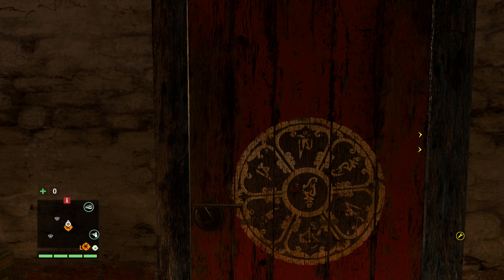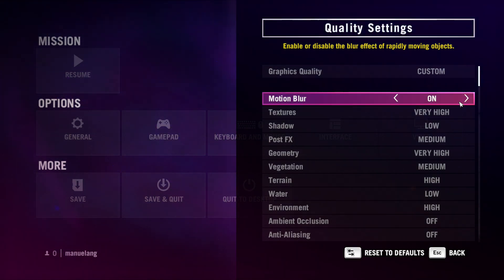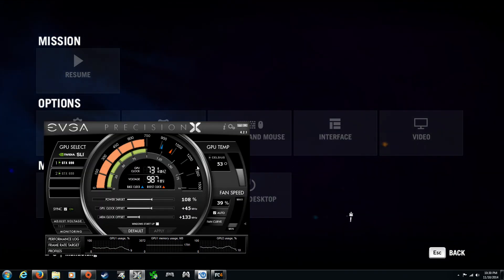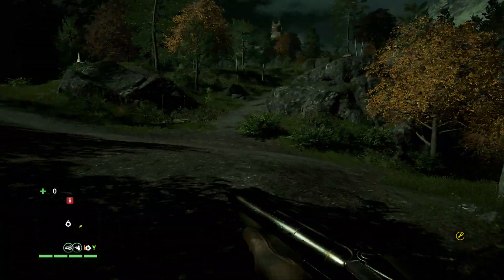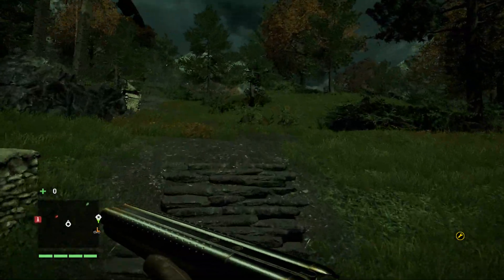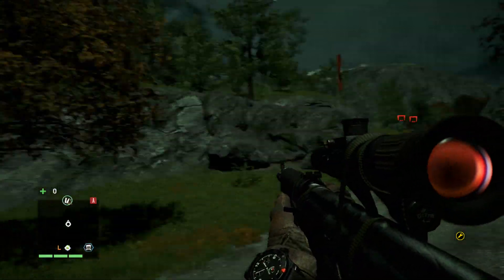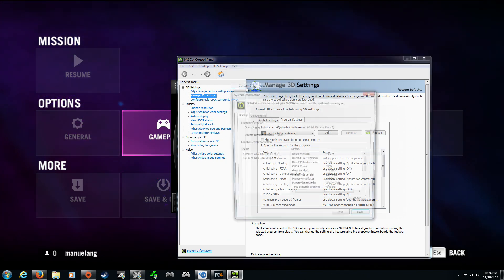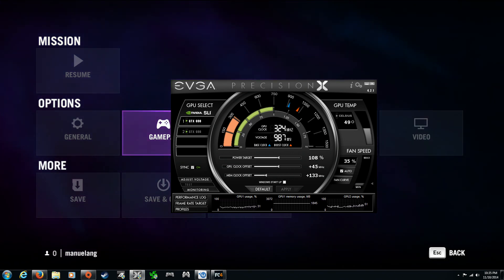GTX690 SLI Settings for Far Cry 4 PC - 11.18.2014 344.75 Nvida Driver 60FPS ?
Here they are- my "personally optimized" settings for the GTX690 and possibly your 680 SLI setups.

Recorded via the Elgato Capture so no local processing power was consumed during the capture - What you are watching is what I was experiencing as well.

TL;DW? Here are the settings from top to bottom that I am using on a 40 inch 1080P 60 Hz Bravia set on the 344.75 drivers -

AR: Auto
DispRes: 19020x1080
Refresh: 60
Window Mode:Borderless
Vsync: ON
Graphics Qual: Custom
Color Settings: Default
Advanced: TB - Off Vsync - Normal FoV: your choice

Quality Settings:
MB: On
Text:Very High
SHadow: Low
PostFX:Med
Geometry: Very HIgh
Veg: Med
Terr: High
Wawa: Low
Env: High
AO: Off
AA: Off
GodRay: Enhanced
Fur: Off
Tree: Off

Stock Nvidia 344.75 Driver and settings in the Nvidia control panel.  Used Evga PrecisionX to OC @ 108%, 45Mhz GPU Clock, 133Mhz Mem Clock.

All other system stuff at stock.

Good Luck.